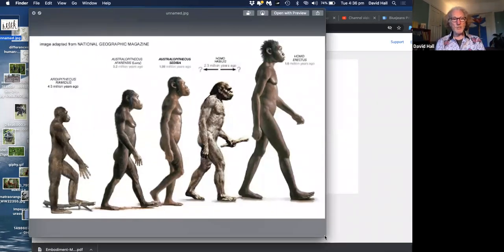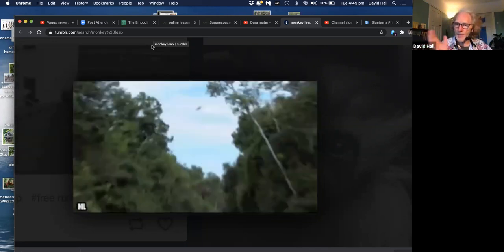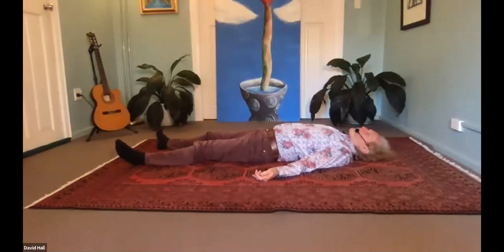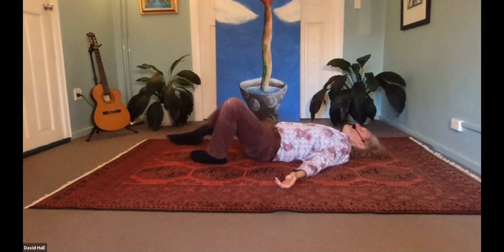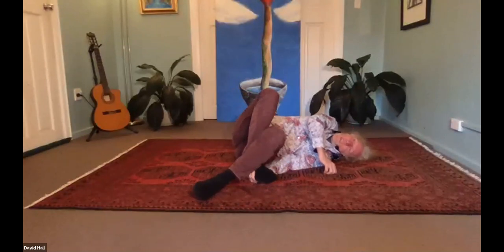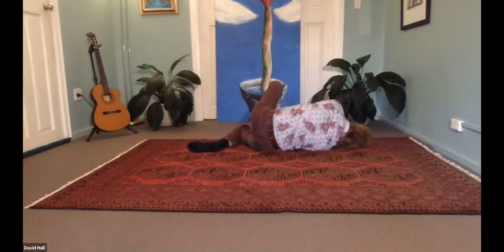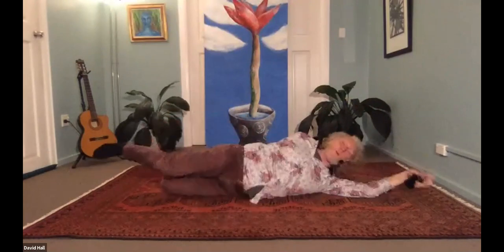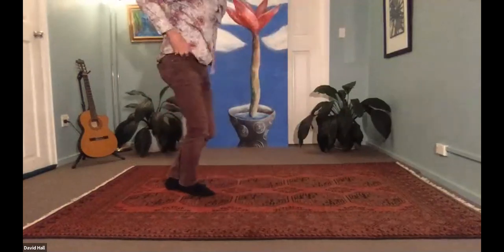Crawling 6 Tuesday Moving through the trees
This lesson explores branch walking. Walking on your hands and feet when they're in line requires a contralateral approach to crawling. We explore how allowing the whole head, neck and torso to move as we transfer our weight makes it so much easier. You may even go flying through the trees!